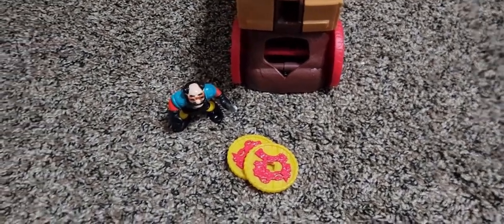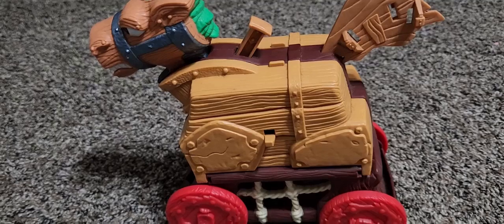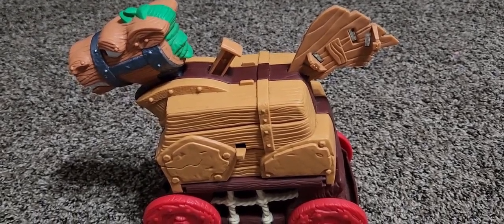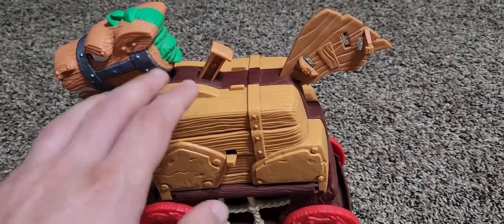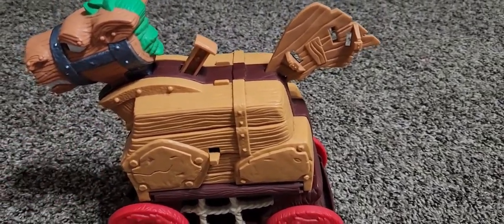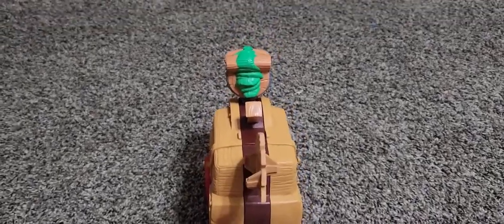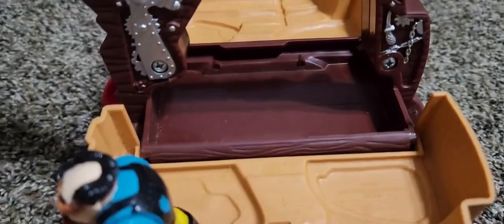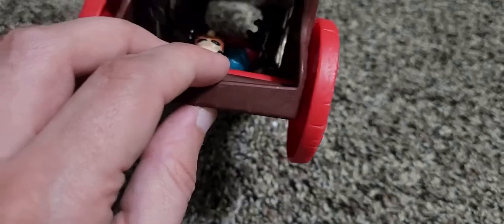Fisher Price Great Adventures Trojan Horse